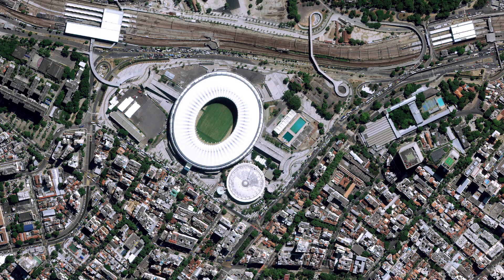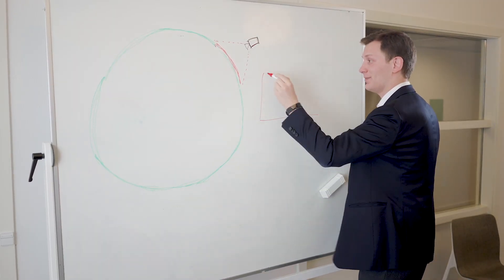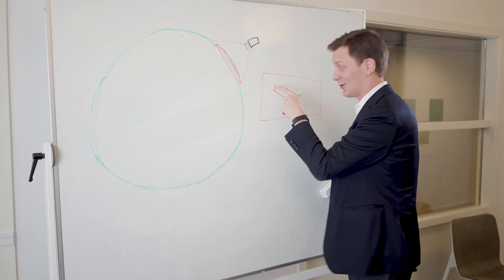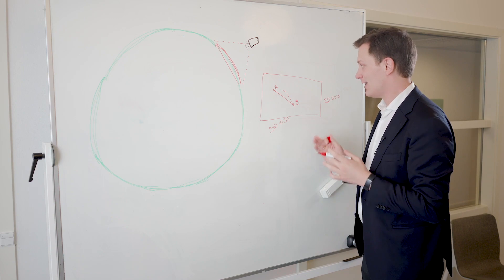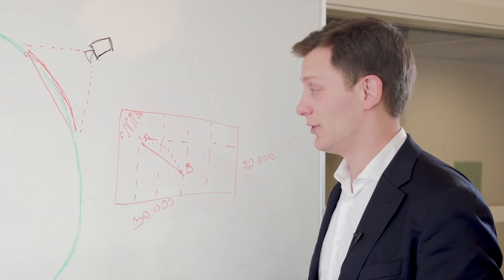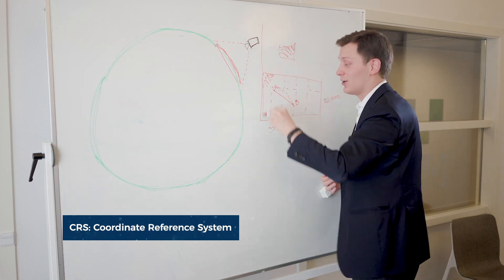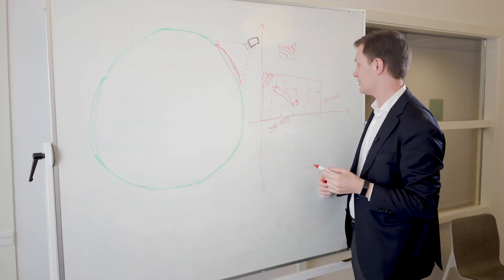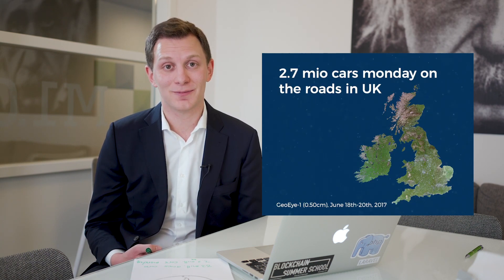3 Tricks for Deep Learning and Satellite Images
In this video Jacob Knobel will show you 3 things to think about when you want to use AI for Satellite Images: 1. Use a GIS framework, 2. Generate tiles from the high-res pictures with a sliding window and 3. Keep track of the CRS of each image.